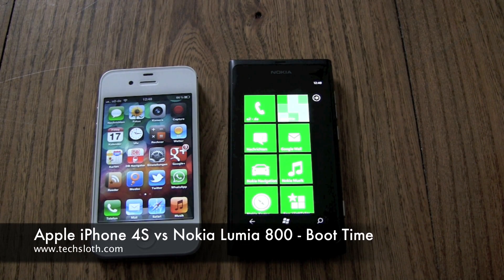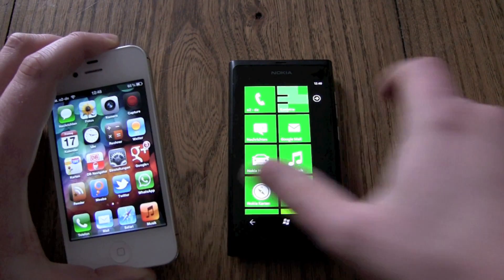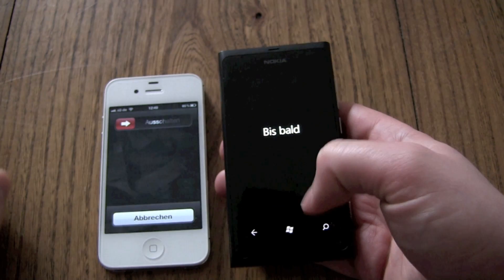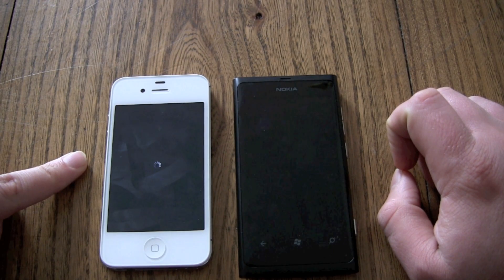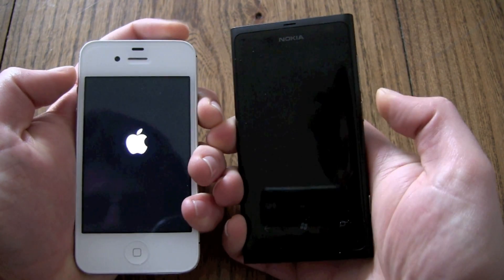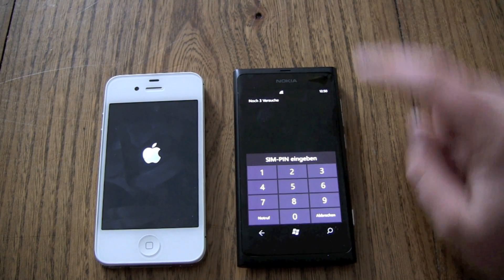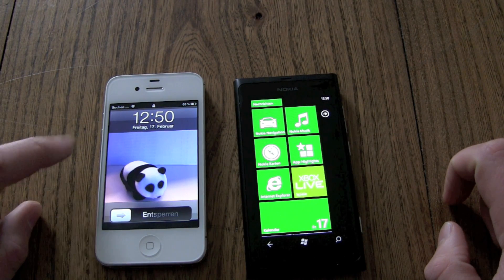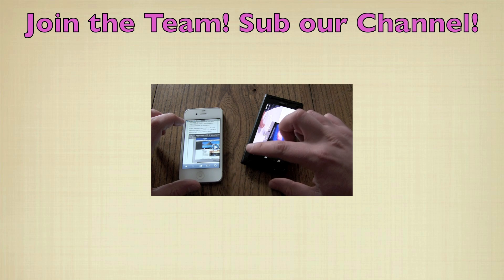Apple iPhone 4S vs Nokia Lumia 800 Boot Time